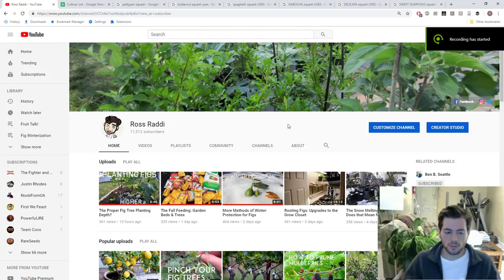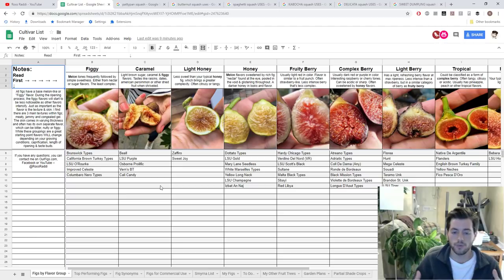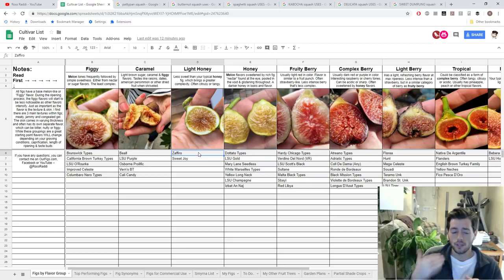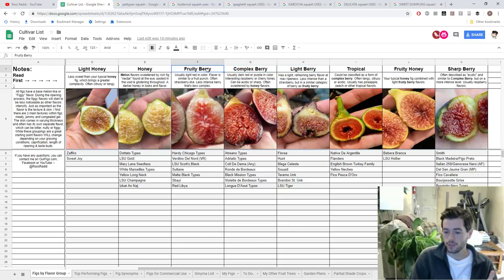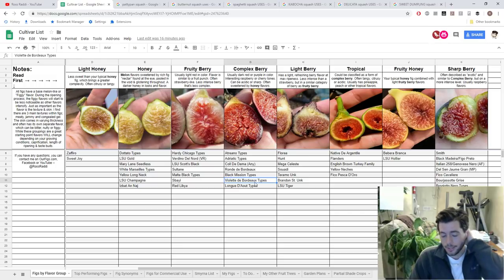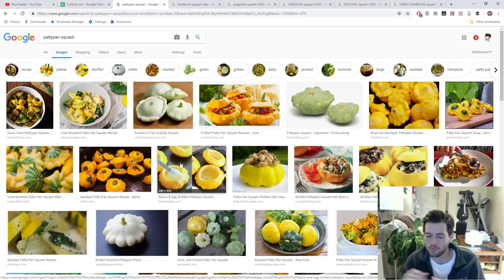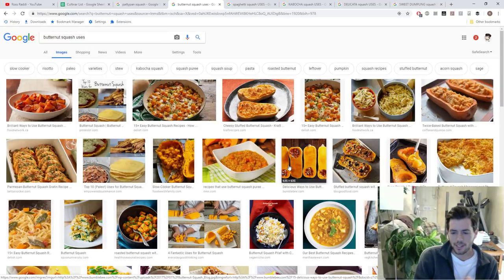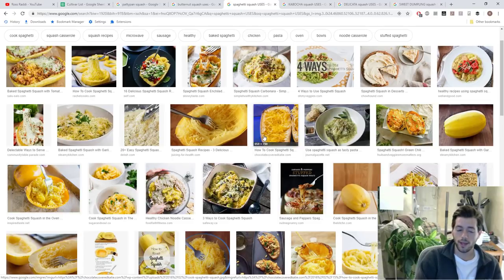Types of Squash & Fig Flavors | Fruit Talk! w/ Ross Raddi -- EP: 10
In this one we talk all about squash, fig flavors and what that all means. What to do with these many squash and what I'm considering to grow next year.

Facebook.com/rossraddi
Instagram.com/rossraddi
Twitter.com/rossraddi